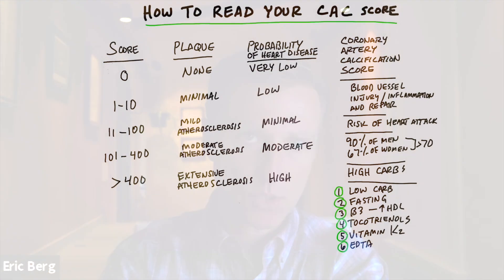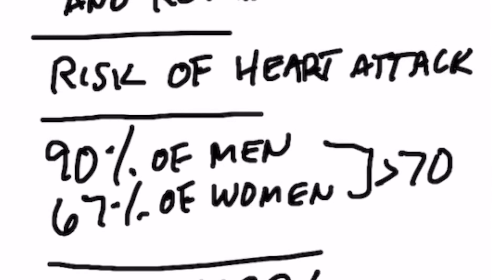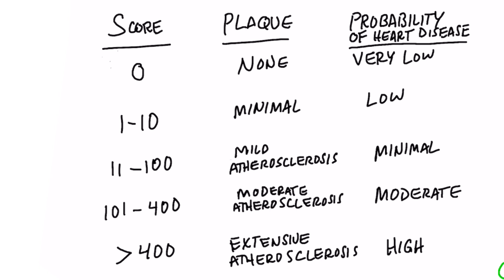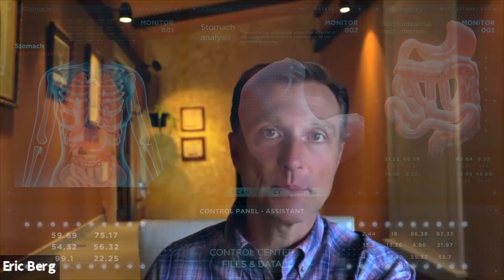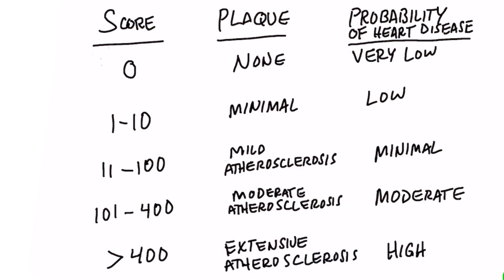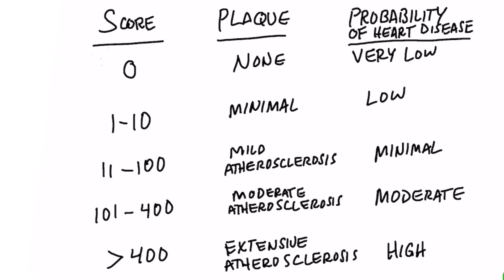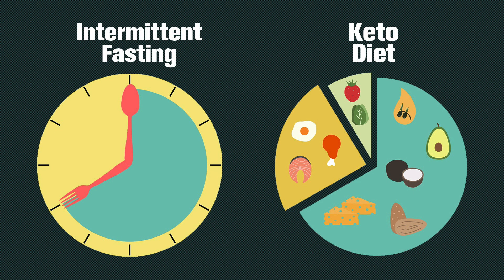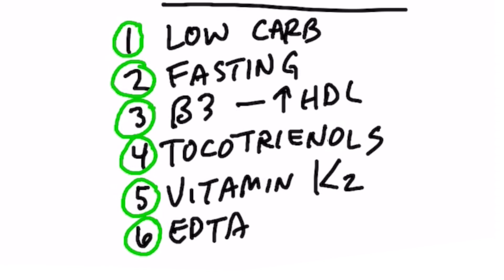How to Read a Coronary Artery Calcium (CAC) Score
What is a CAC test, and how can you read your CAC score? Find out in this quick video.
In this video, we’re going to talk about how to read your coronary artery calcium (CAC) score.

Timestamps
0:00 Introduction: How to read a coronary artery calcium (CAC) score
1:25 What your CAC test results mean
2:04 What to do if you have bad CAC test results
3:10 Share your success story!

A CAC test will tell you the amount of calcium plaquing that is in your arteries.

When the inside of blood vessels becomes injured or inflamed, your body repairs the damage with calcium and cholesterol.

Your risk of heart attack is increased if you have high calcium in your arteries.

90% of men and 67% of women over the age of 70 have some amount of calcium in their arteries.

Consuming a high amount of carbohydrates is the primary cause of artery damage—it causes a large amount of irritation and inflammation.

Your CAC score can go from 0 to over 1000. Ideally, you want your score to be 0.

The CAC test is one of the best predictors of mortality from all causes.

Here’s how you can read your CAC score:

Score: 0
 • Plaque: none
 • Probability of heart disease: very low

Score: 1-10
 • Plaque: minimal
 • Probability of heart disease: low

Score: 11-100
 • Plaque: mild atherosclerosis
 • Probability of heart disease: minimal

Score: 101-400
 • Plaque: moderate atherosclerosis
 • Probability of heart disease: moderate

Score: 400+
 • Plaque: extensive atherosclerosis
 • Probability of heart disease: high

What can you do if you have unfavorable CAC test results? Try…
• Healthy Keto
• Intermittent fasting
• Vitamin B3 (niacin)
• Tocotrienols
• Vitamin K2
• EDTA

I hope this helped explain how to read a coronary artery calcium score.